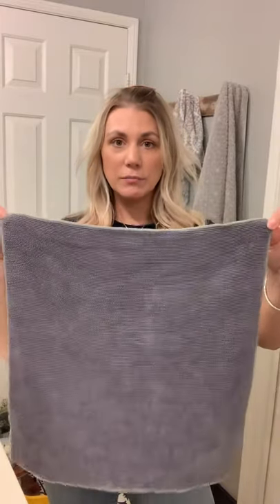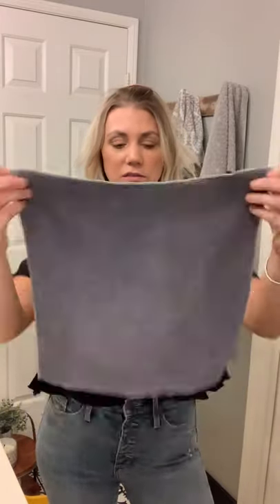Raw Chicken Demonstration using Norwex EnviroCloth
Raw chicken demo: Norwex EnviroCloth vs. leading brand disinfectant wipe